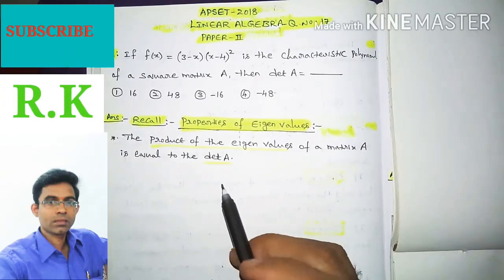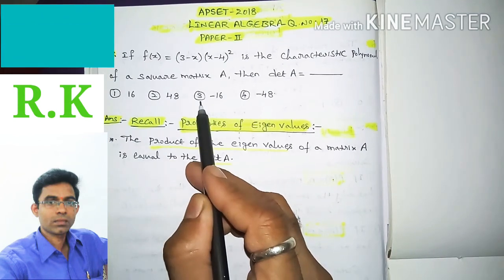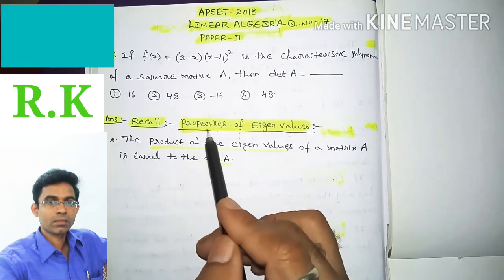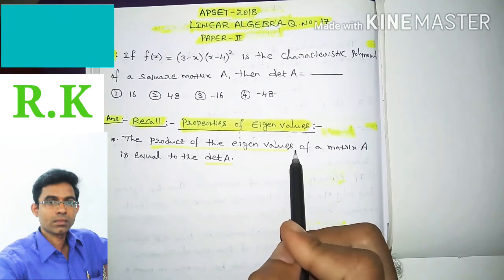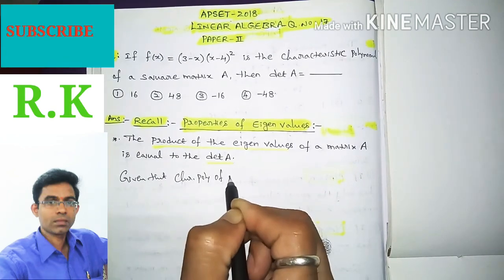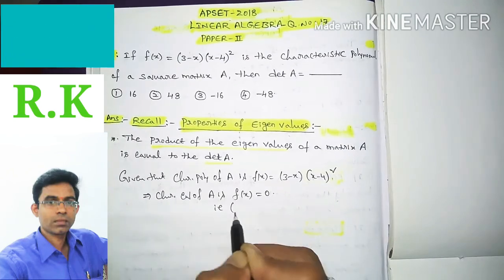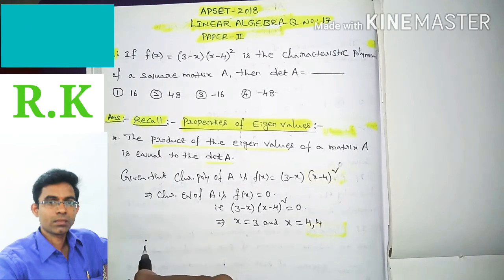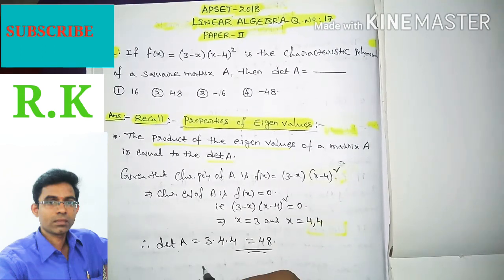APSET MATHEMATICAL SCIENCES 2018|| LINEAR ALGEBRA Q.NO 17